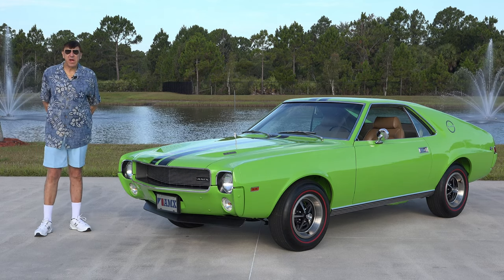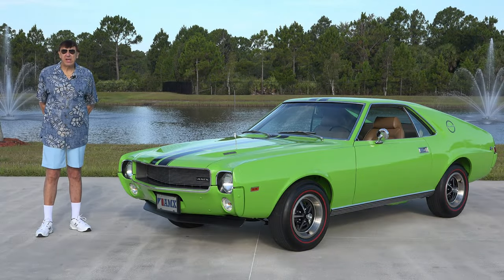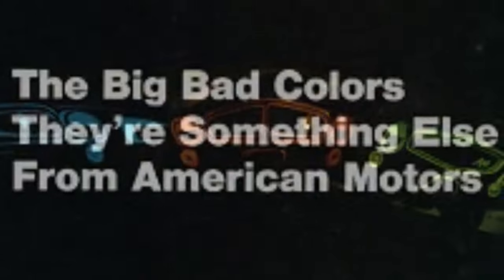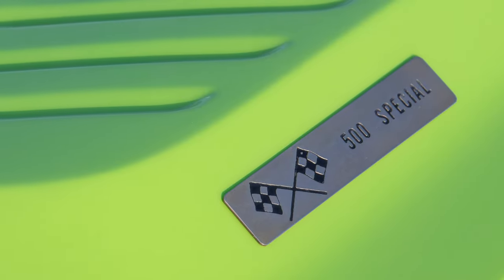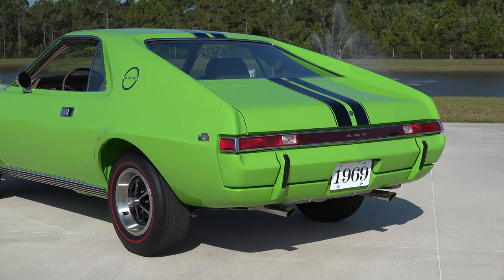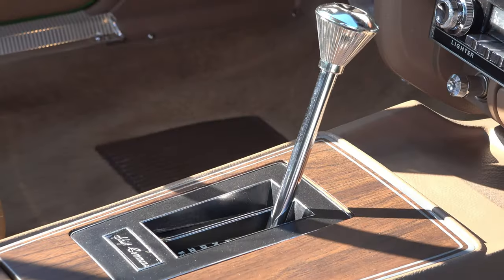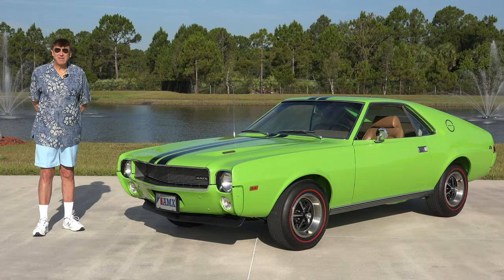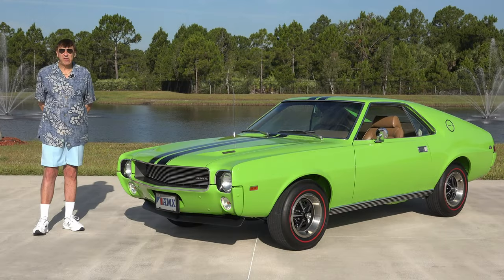1969 AMC AMX California 500 Special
The first AMC to join the AMCM is this 1969 AMX California 500 Special. Our California 500 Special is a great example of this rarely-seen AMX special edition.  Options include the Shift Command automatic transmission, power steering, air conditioning, front disc brakes, AM radio, tilt-wheel, and the deluxe interior. The 390 V8 is rated at 315 horsepower and sends power back to a Twin-Grip 3.54:1 rear axle. All 500's came with the Big Bad Green paint with Black Stripes paired with the Saddle leather interior. More on this and all the cars in the collection can be found over at AmericanMuscleCarMuseum.com